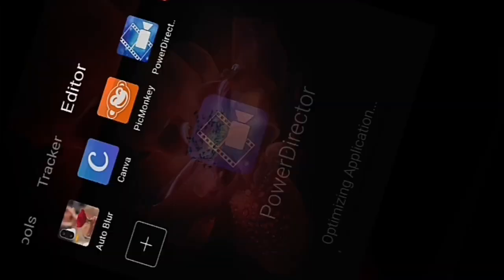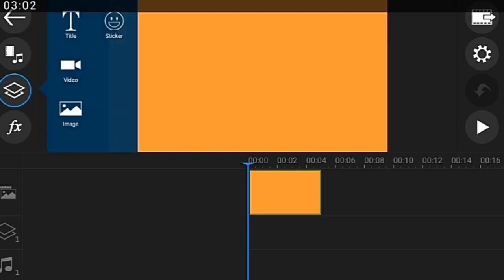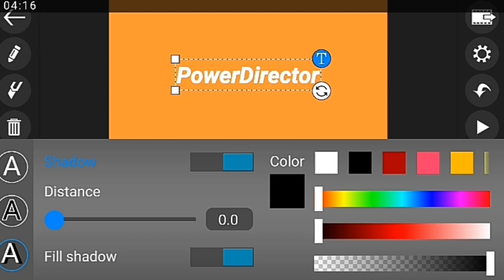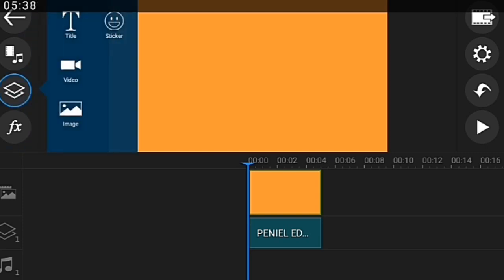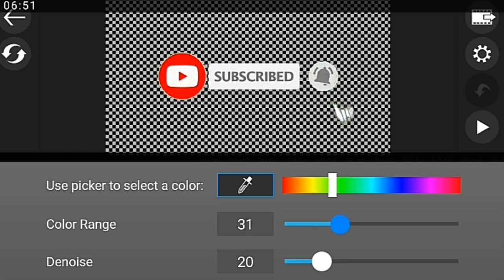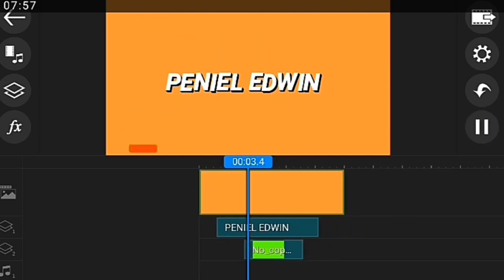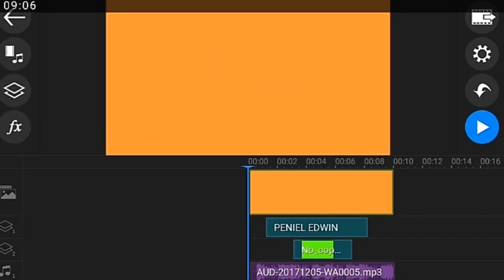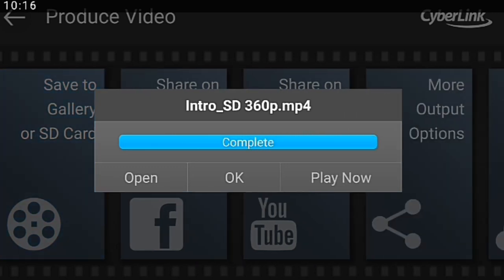HOW I MADE MY INTRO, REMOVED GREEN SCREEN FROM SUBSCRIBE & BELL ICON USING MY ANDROID PHONE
PLEASE WATCH IN HD 720/1080 QUALITY Hey Lovelies... Thank you so much for 500+ subscribers, I'm so grateful. Hopefully this video helps achieve the purpose I made it.

I CAN'T COOK FOR ANY MAN ft DYNA EKWUEME

YES I'M SOCIAL FOLLOW ME ON